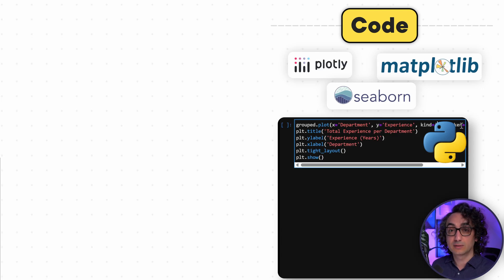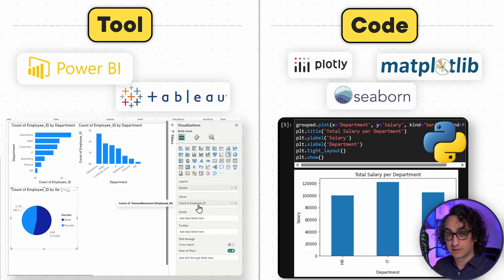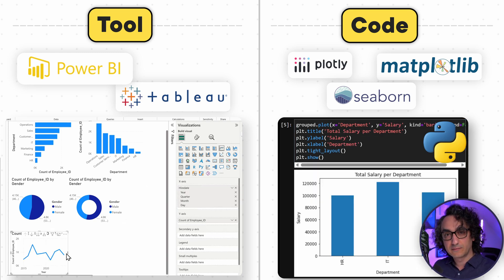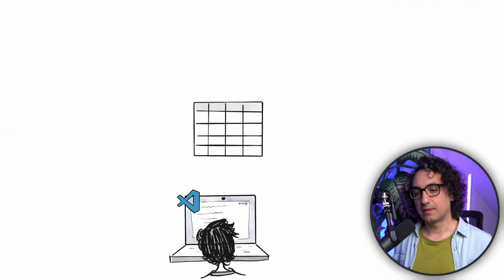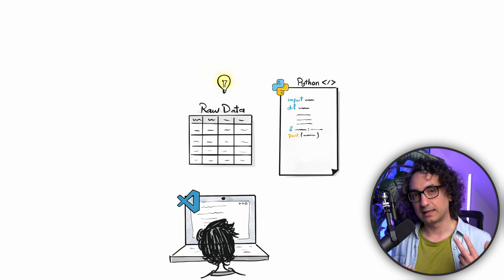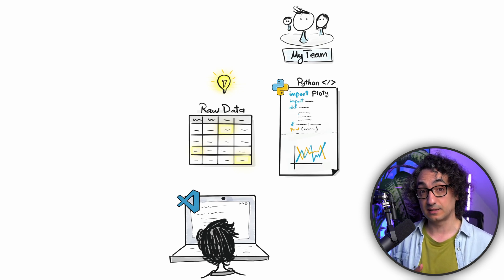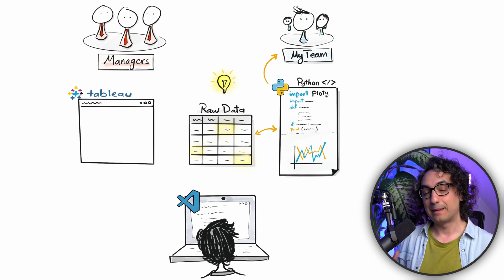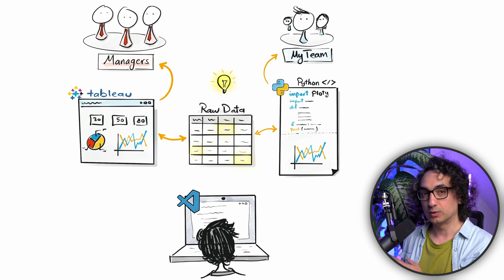Python vs Power BI: Tools or Code for Data Visualization? How I Decide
Visually explained breakdown of Python vs Power BI for data visualization, showing when to use code and when to use tools.

*MY COURSES*
To get certified, better clean structure & progress, support me: